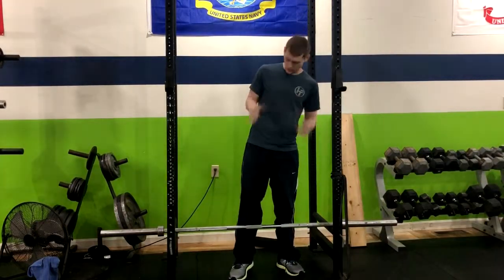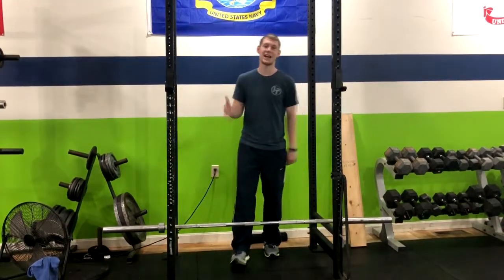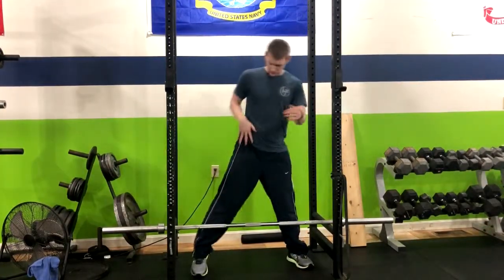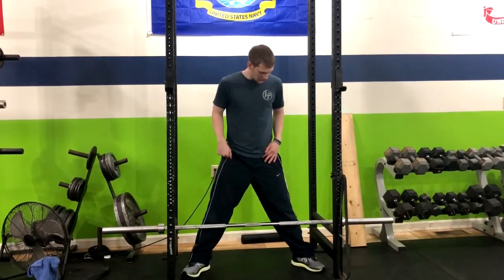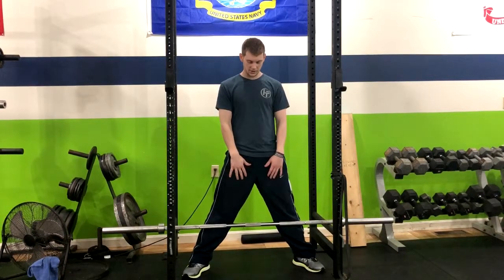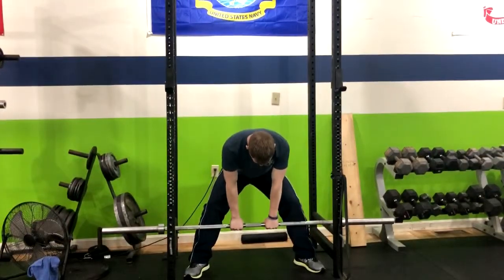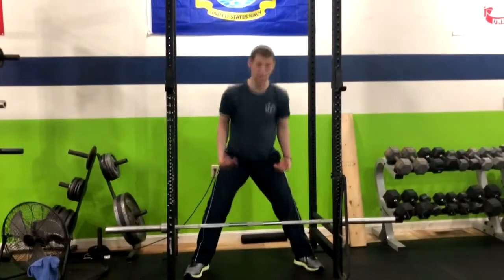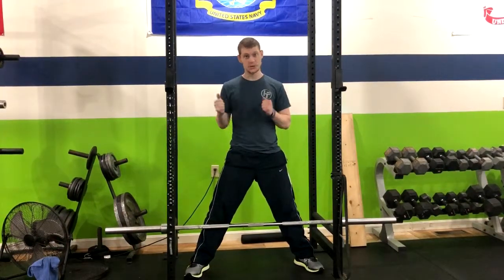Sumo Deadlift From Pins